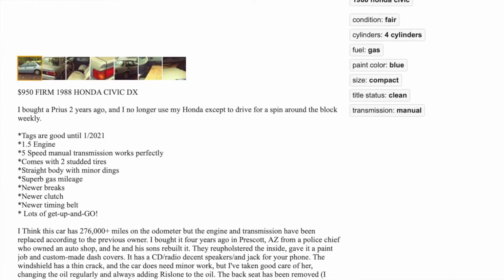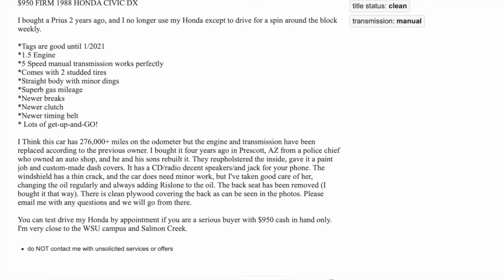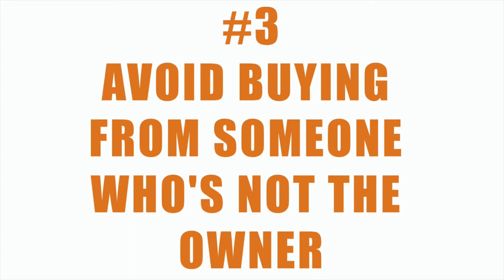5 Things to Avoid When Buying Used Cars on Craigslist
Craigslist can be a great place to buy cars. No dealer markups, more negotiating power, great selection, and generally, you can get cars for 20-30% below market value. However, Craigslist is not regulated, and carries more risk than buying from a dealership.

In this episode of Garage Talk, Phill and Tyler share their experience buying used cars on Craigslist, outlining 5 things you should avoid to ensure a positive used car buying experience.